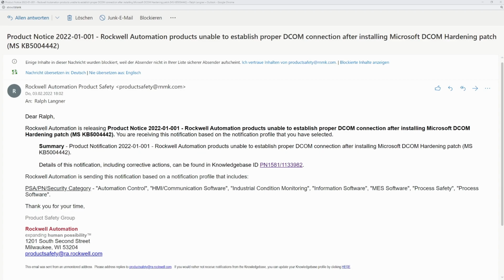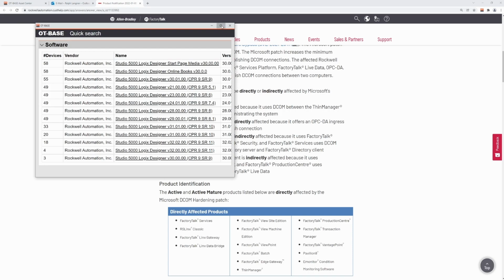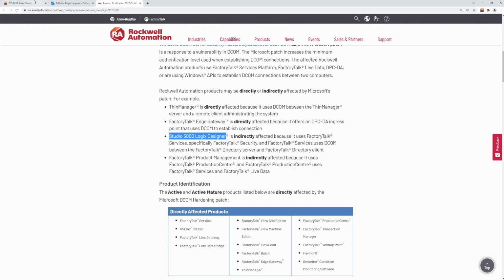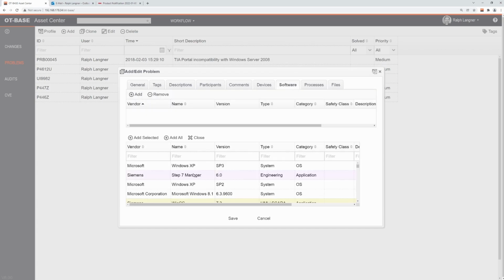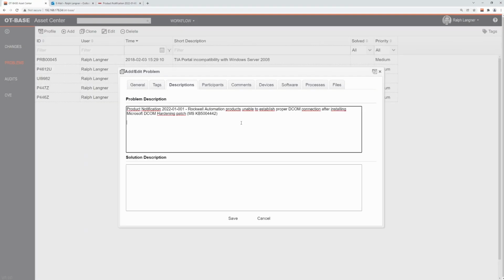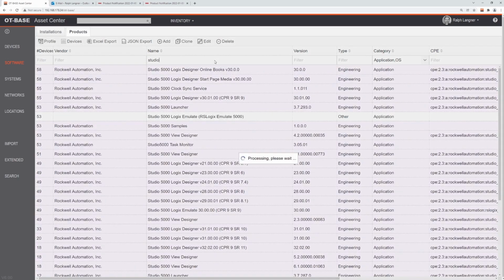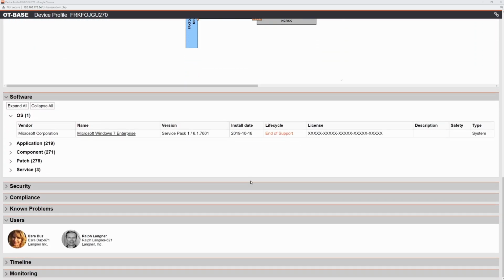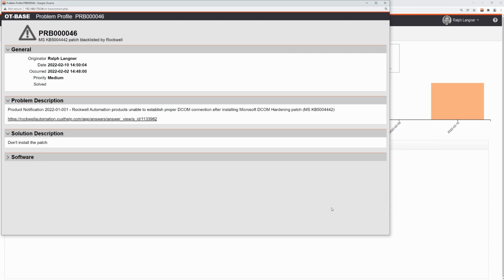OT problem management using the OT-BASE OT Asset Management System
You'll learn how to use the problem management workflow in the OT-BASE OT Asset Management System to log vendor product notifications so that they are easily accessible by all stakeholders.